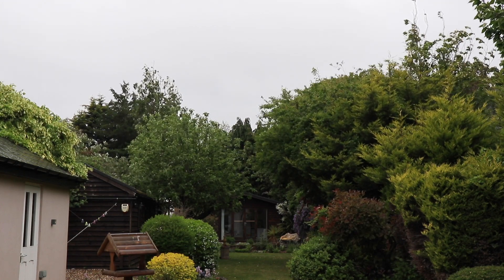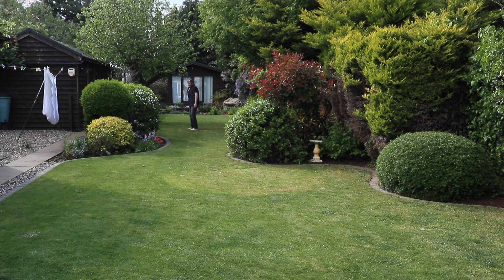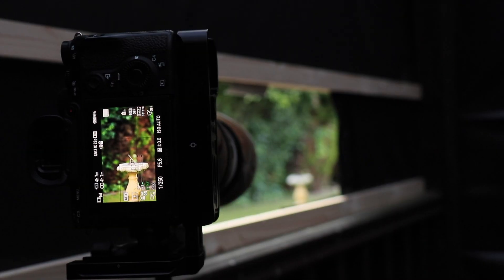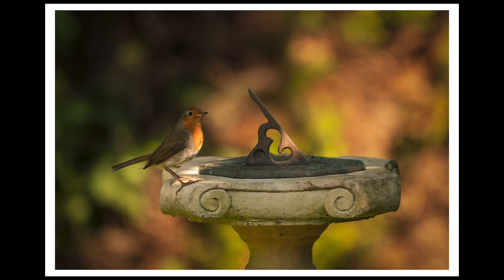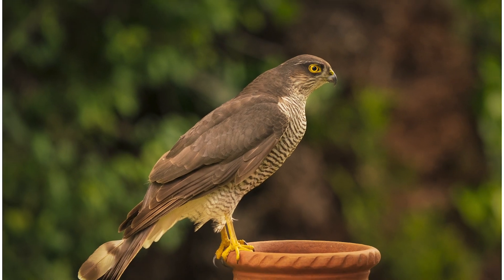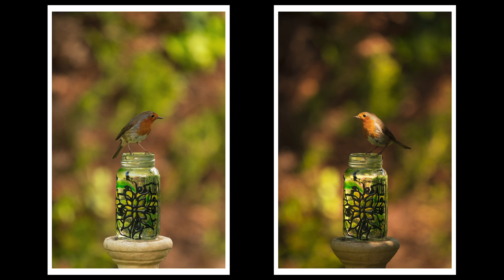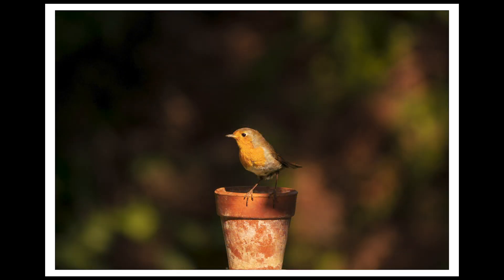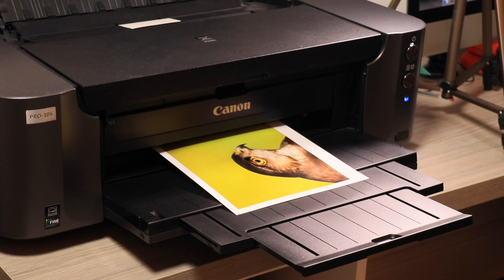Backyard photography - Working with props - What worked and what didn't.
Hoorah, as I upload this video some of the restrictions have been lifted in the UK.

We can now go out for more than our daily exercise as long as we practice social distancing. This is so important and so as long as we keep to our two meter zones, we should hopefully be able to keep a second wave at bay.

In this video I play with props with varying degrees of success. Some worked very well and other items not so much.

Anyway, I hope you all had a fantastic week and thank you for all the kind comments on the last video.

Be kind and stay safe

Main Camera equipment.

Osprey farpoint 55 rucksack
Peak Design camera clip v3
Gitzo Traveler series 1 tripod
Peak Design camera cubes (I use small and medium)
Sony A7rlll camera body (my main stills camera)
Sony 70-200 F4 Lens
Sony 16-35 F2.8 Lens
Sony 24-105 F4 Lens
Sony 200-600 F5.6-6.3 Wildlife lens

Vlogging equipment

Sony A6400 (my vlogging camera)
Sony 18-135 F4 lens
Manfrotto Beefree tripod
Rode wireless go microphone
Joby gorilla pod pro

Hiking Accessories

Nalgene water bottle
Katadyn Beefree 1L water filter
Garmin Fenix 5 GPS Watch
OMM Chest pouch

Camping equipment

Vango Banshee pro 200
Therm-a-rest ultra lite sleeping mat
Sea to Summit ultralight pillow
Bandit Sleeping quilt - UGQ Outdoor (not on Amazon).
Titanium cutlery (3 piece)
Long spoon
Camping stove - Pocket rocket.